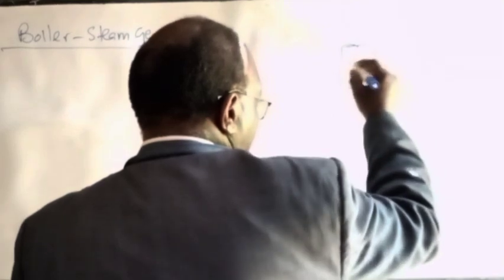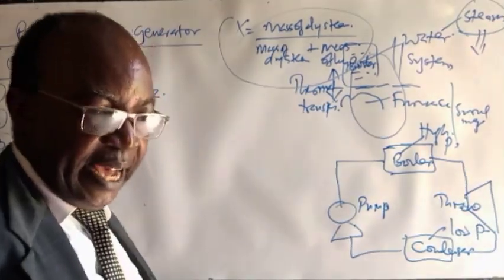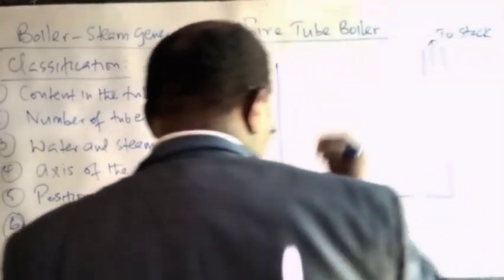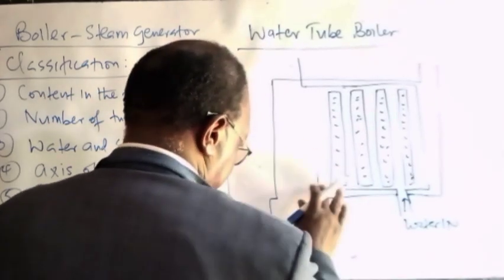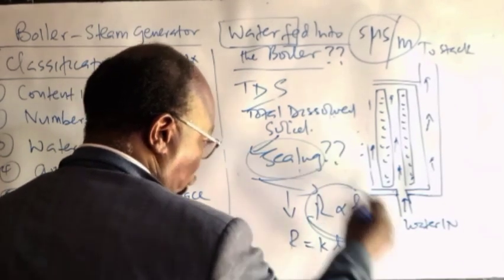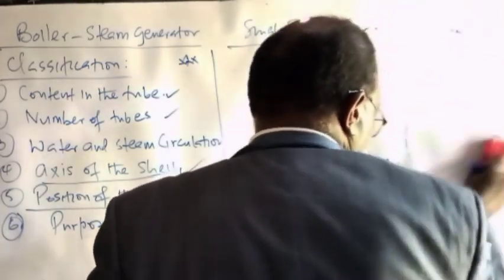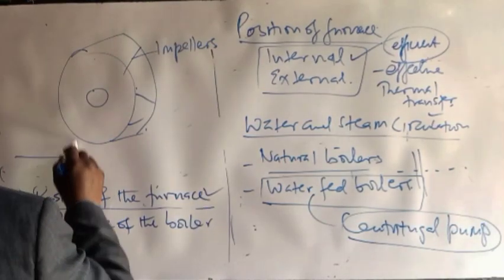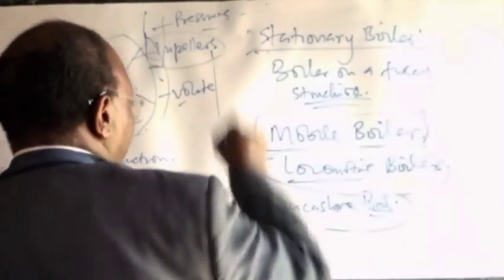Lecture 40: Steam Generation boiler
Today Prof Orata discusses:
- fire tube boiler
- water tube boiler
- water and steam circulation
-  vertical and horizontal boilers